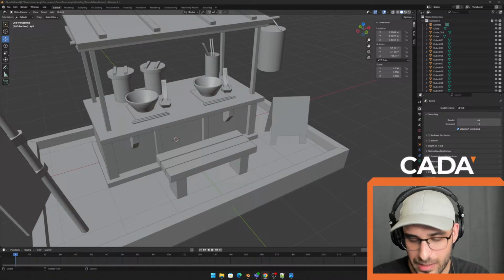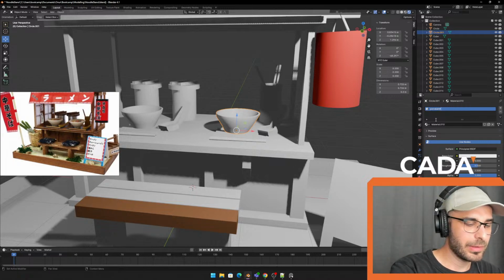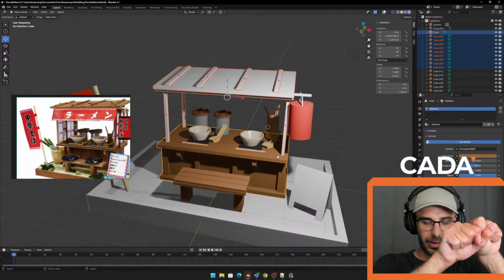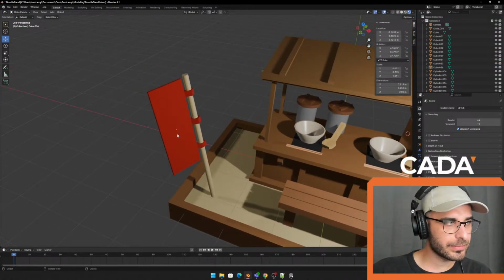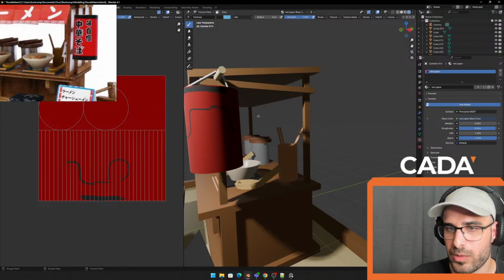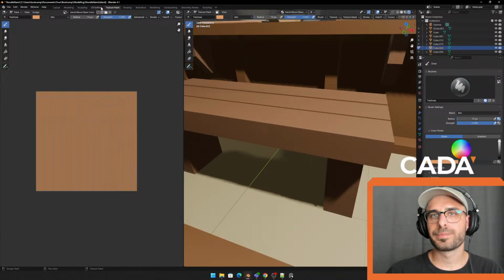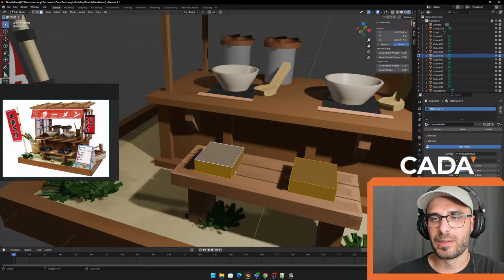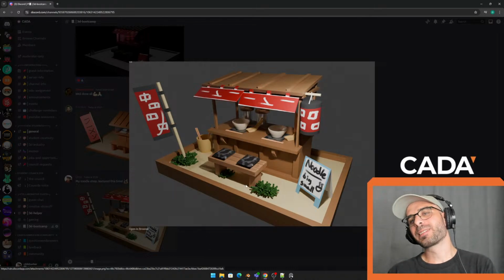3D Bootcamp by CADA - Texturing (Week 34 - 2024)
Welcome to our online 3D bootcamp hosted by CADA (Copenhagen Academy of Digital Arts). Today's class is about texturing.